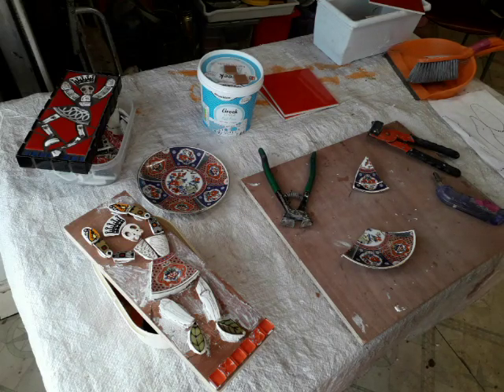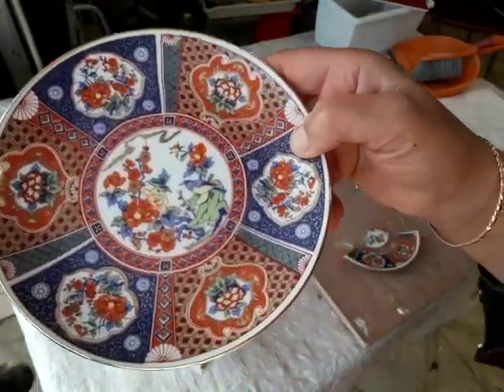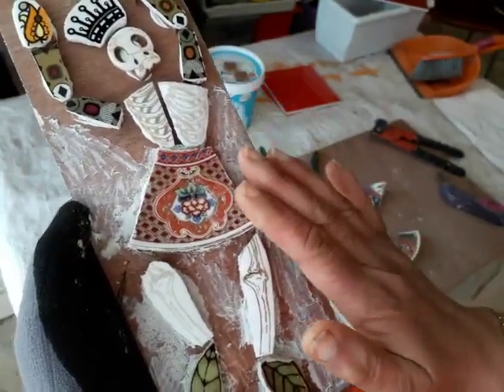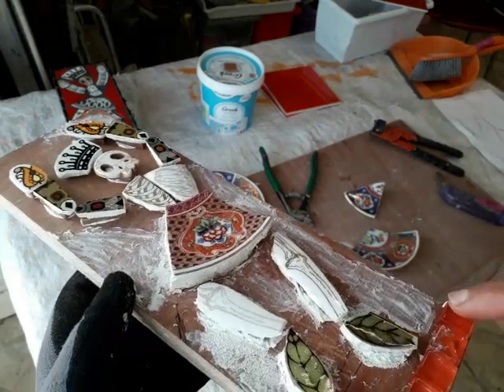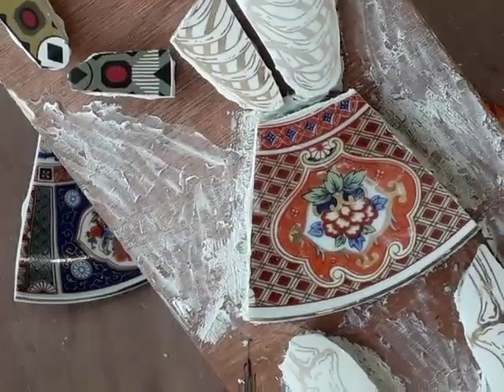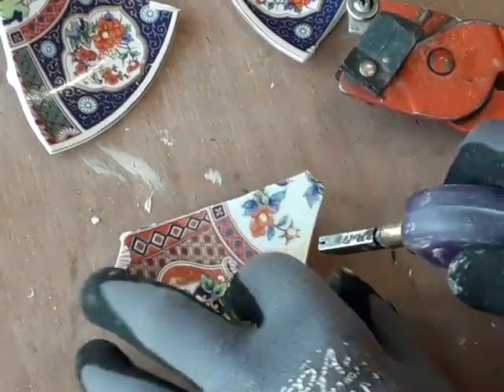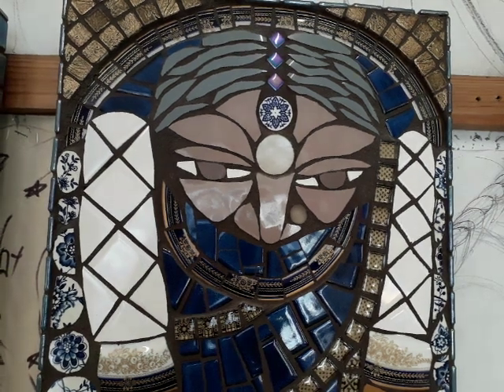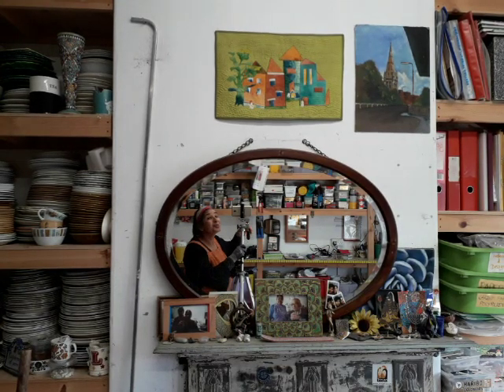Queenie for Jennifer: Cutting crockery - Wednes 2nd Nov 2022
A little work in progress filmette of the Queenie I'm making for my friend's daughter.

This film also demonstrates how I cut a plate and how I make use of the curved undulations!

Tools:
Toyo glass scorer
Mosaic side biter
Rubi score snapper
Montolit 55W2 wheel nipper

Adhesive:
BAL Max Flex Fibre tile adhesive
Rewmar Flexy Fix caulking adhesive